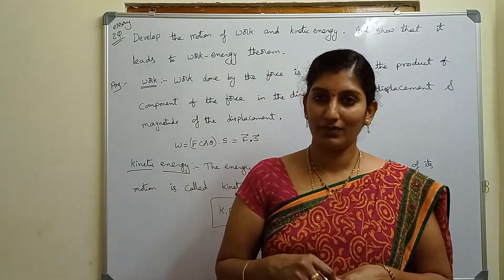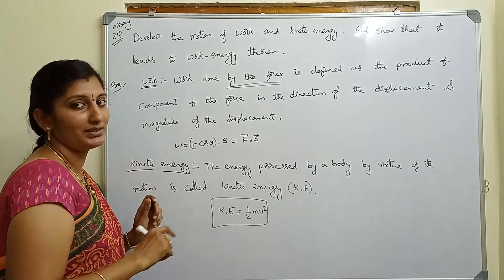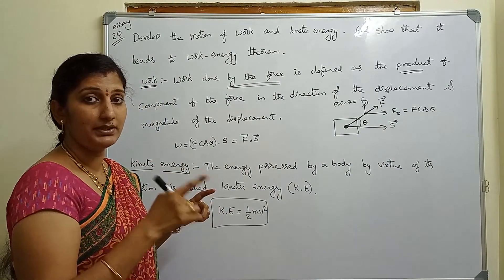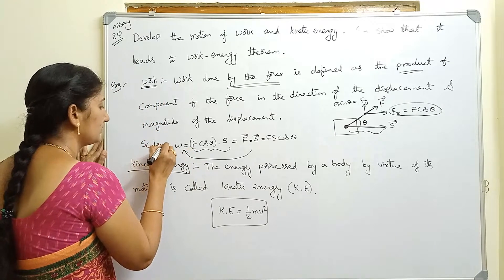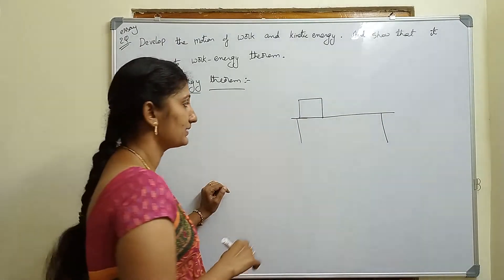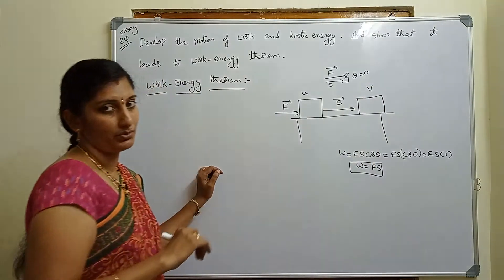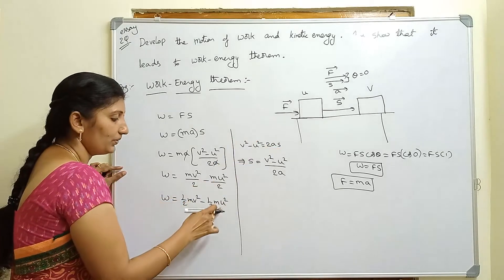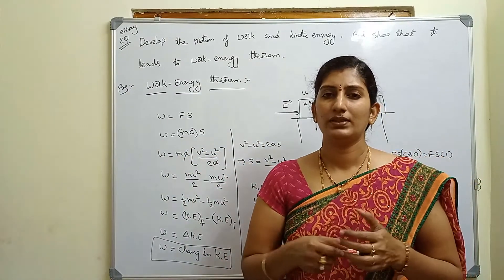Work _ energy theorem essay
Easy to learn work _ energy theorem essay